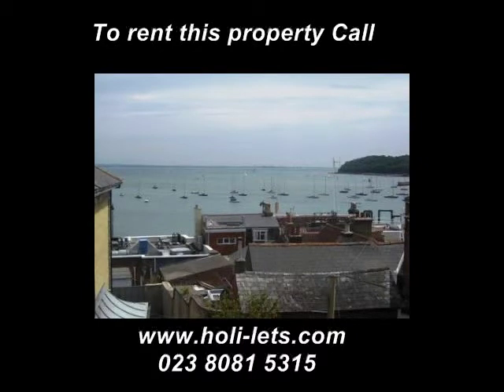Cowes house rental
Exmouth House located in COWES on the IOW (Isle of Wight) can be viewed
Cowes house rental The property comprises: Lounge with bay window, iron fireplace, wood floor, large leather sofas, flat screen t.v. with sky, dvd player. Large kitchen/breakfast room with chandelier, tiled floor, large walnut table with leather chairs, dishwasher, 5 burner gas hob, electric oven, fridge/freezer.
V. Small courtyard garden off. Utility room with w.c., washing machine, dryer, tiled floor. Feature staircase to first floor: Master bedroom with bay window, double bed and single bed overlooking water, iron fireplace, wood floor.
Second double bedroom with double bed, iron fireplace. Fully tiled family bathroom with heated towel rail, shower over bath.
 Second floor: Third double bedroom with double bed and single with views over water, iron fireplace. Fourth double bedroom with double bed and iron fireplace. Second fully tiled family bathroom with heated towel rail, shower over bath. Parking can be found free of charge in the near by Parade area.